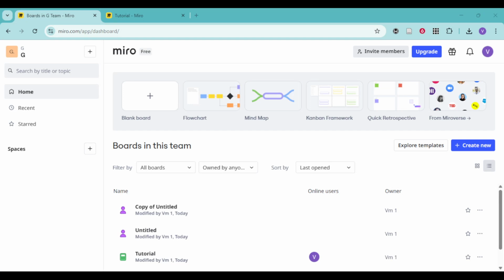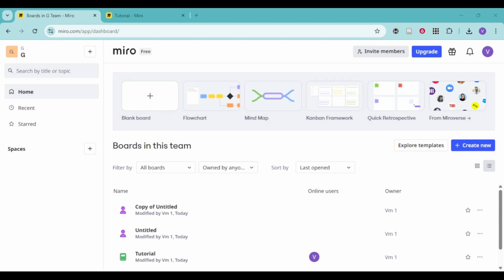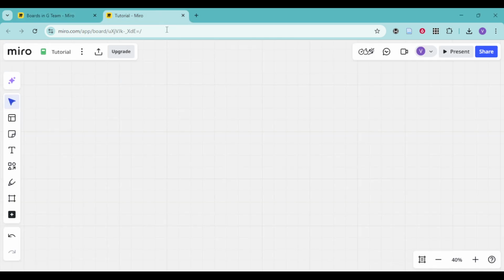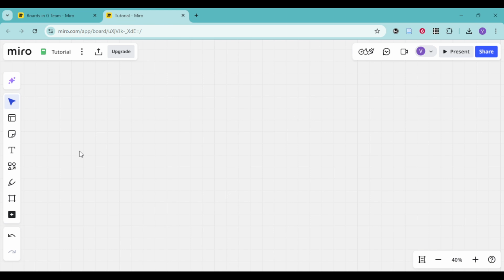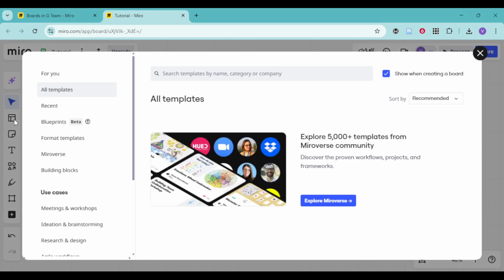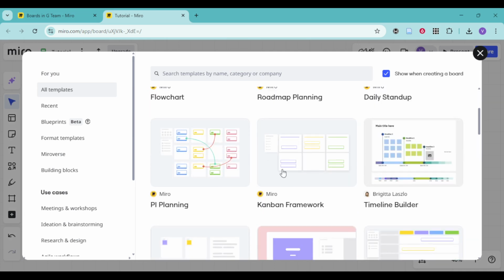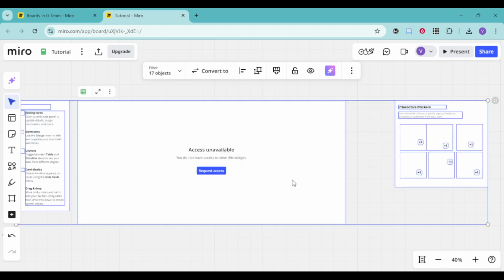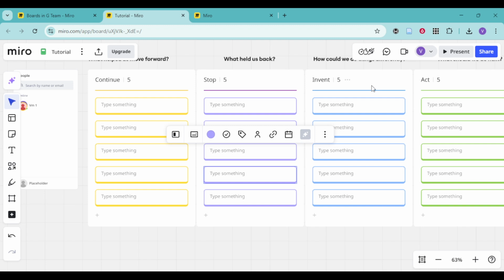How to Use Miro Kanban Board (Simple Step)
In this comprehensive software tutorial, we will explore the essentials of using the Miro Kanban board to enhance your project management and workflow. Discover how to set up your board, manage tasks effortlessly, and collaborate effectively with your team, all while leveraging the powerful features that Miro offers.

By the end of this video, viewers will have a solid understanding of how to utilize Miro's Kanban board to streamline their processes and improve productivity. Make sure to watch till the end for all the valuable insights and practical applications!